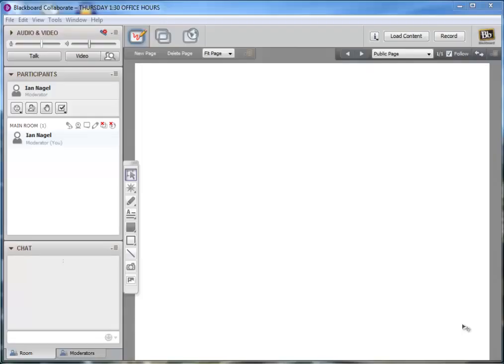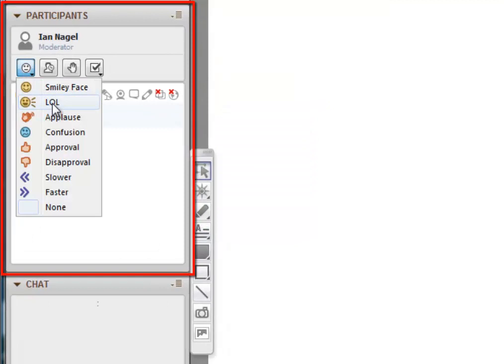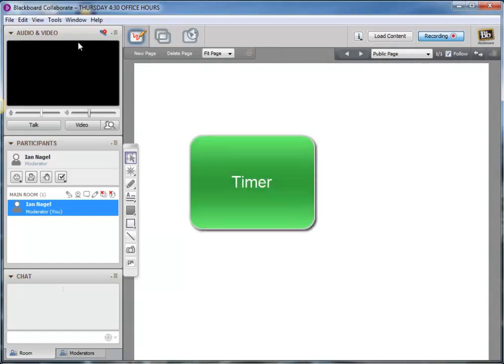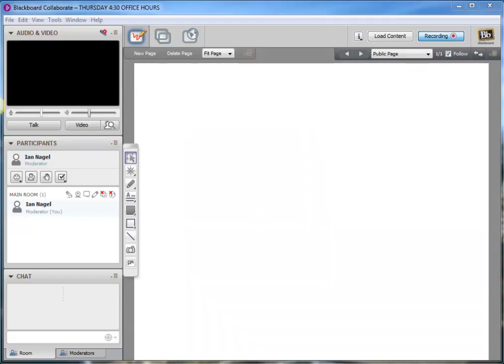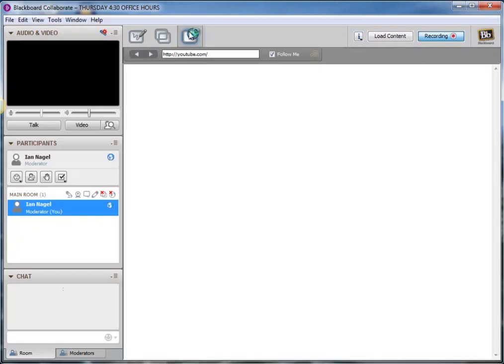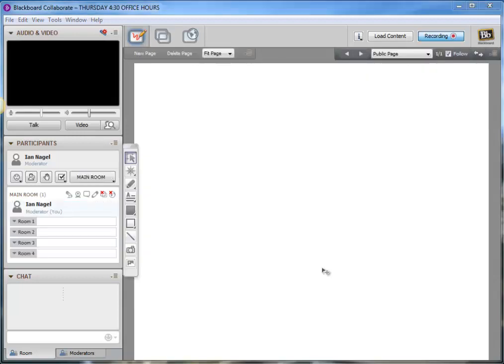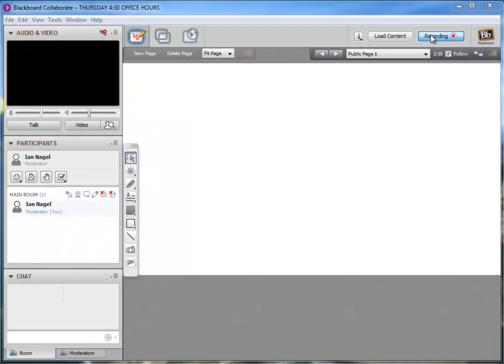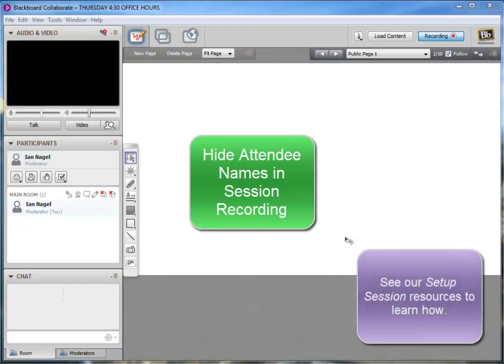Prepare Moderators to use Blackboard Collaborate Web Conferencing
This tutorial will prepare moderators to use Blackboard Collaborate Web Conferencing tool.